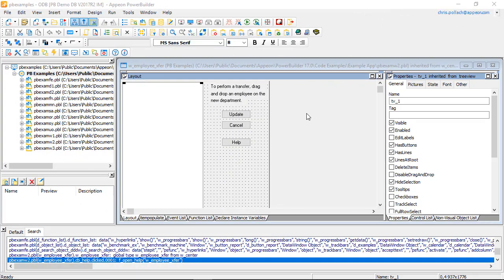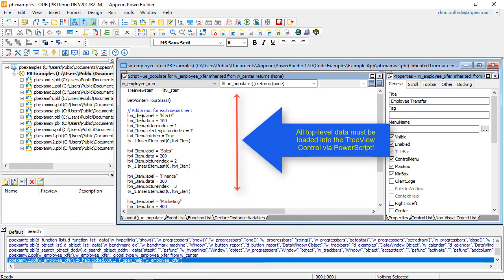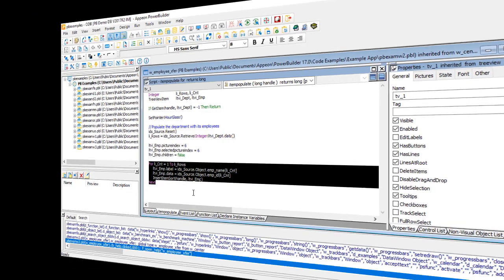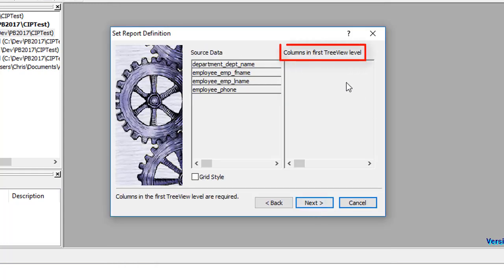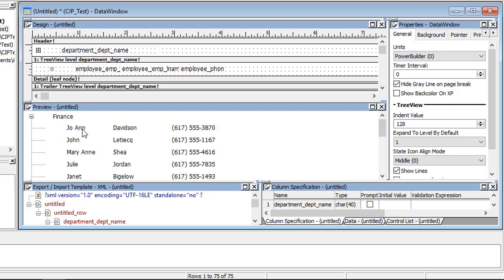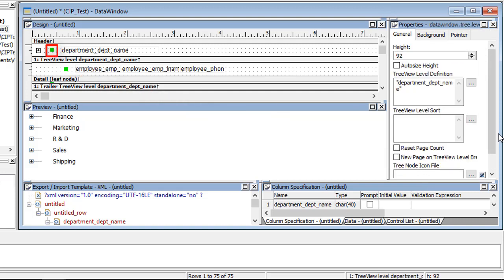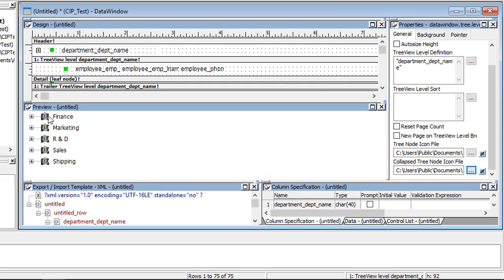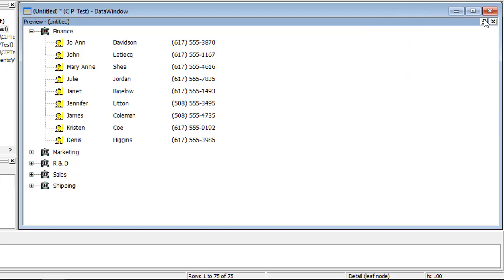PB 10 Enhancements TreeView